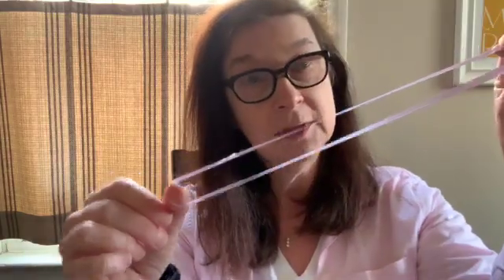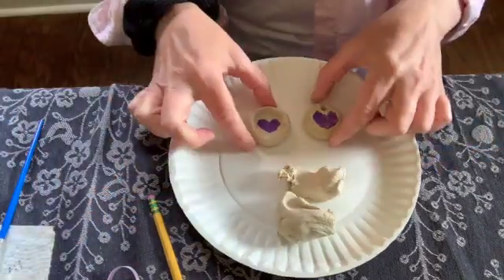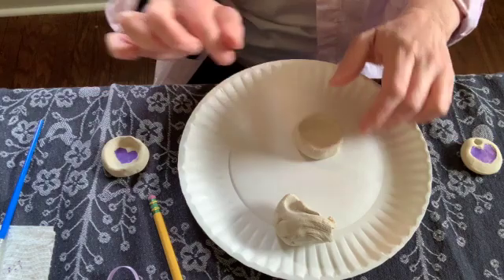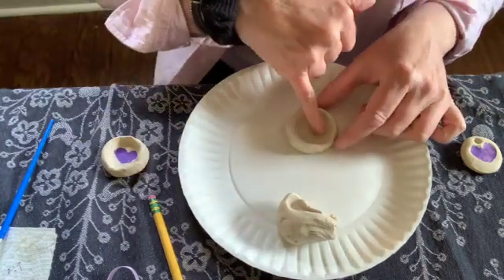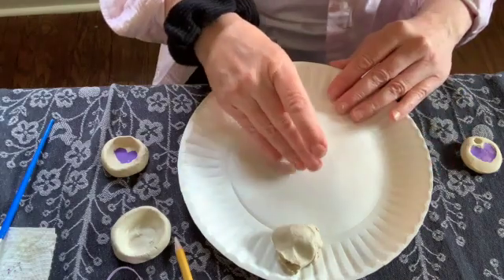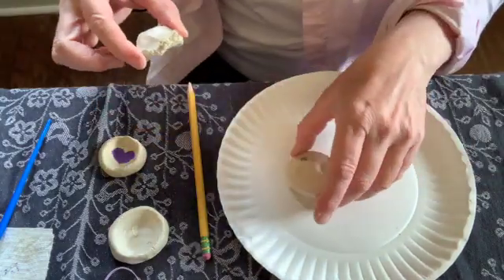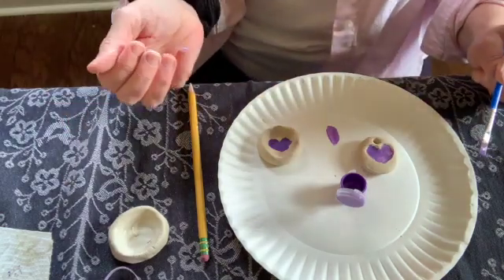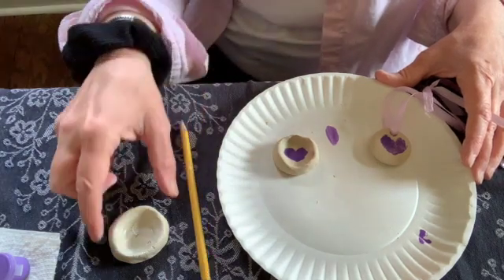STEAM Thursday 5/6/21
Heart Pendant and Ring Dish - using your finger prints! Great to keep or give to someone you love!